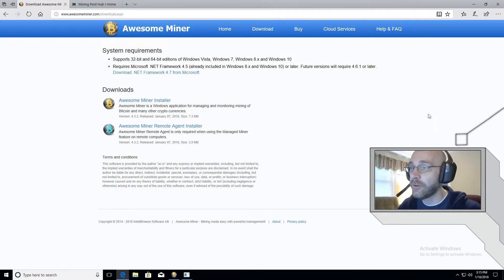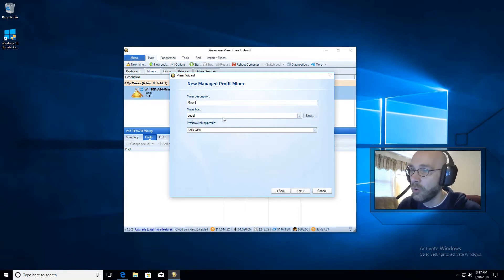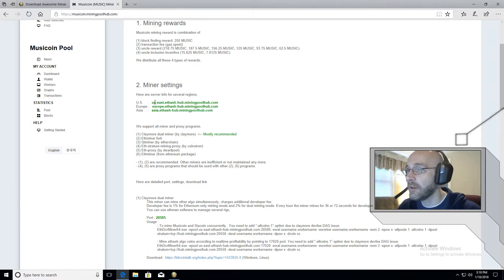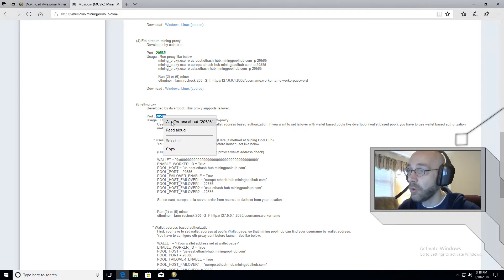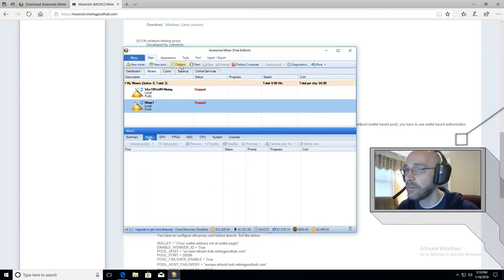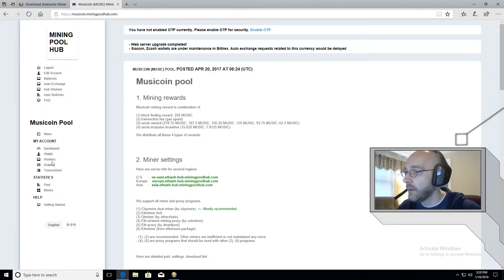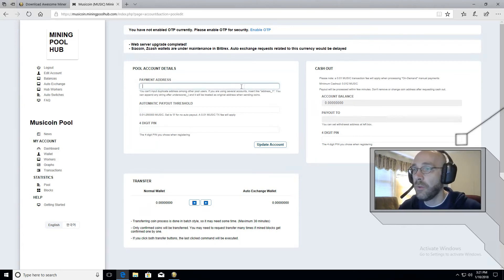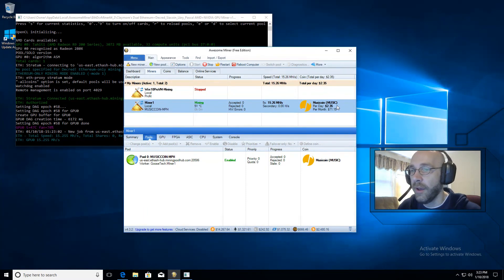How to Mine Musicoin with Awesome Miner & Mining Pool Hub - Ep07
This video is the seventh in a series of videos showing you how to mine a single coin with Awesome Miner and Mining Pool Hub.  Episode 07 is MUSICoin.

Please be sure to adjust the GPU core clock and power settings accordingly to avoid damaging your GPU.  Follow this video to adjust your settings

Three Great Cryptocurrency Opportunities:

1. Mine for crypto using your own equipment!

2. No equipment?  No problem!  Do cloud mining.

ETN: etnk1VBUHGA4RHxUPmc3Q43UaaoRvfero6USYBiZejkDSsvx42nBmtZAoKnux3WN7pd38qHsxVse6XQLRa4YfnmdA75CY1SB72
BTC: 1JhgmwdQ4SLjPVbvKKHg2NyRrQUmFkZMwz
LTC: LdtBYEPS3xzV1iMNaeeQ6maTGX3KcxrTaR
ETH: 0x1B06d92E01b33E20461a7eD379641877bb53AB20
ZEN: zndJteGckncjc5kfho8g2uzXQZQ6LSvj3ku